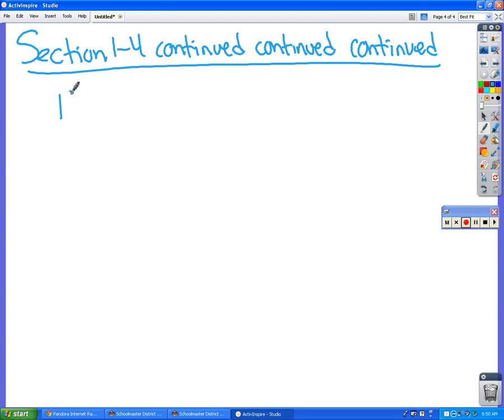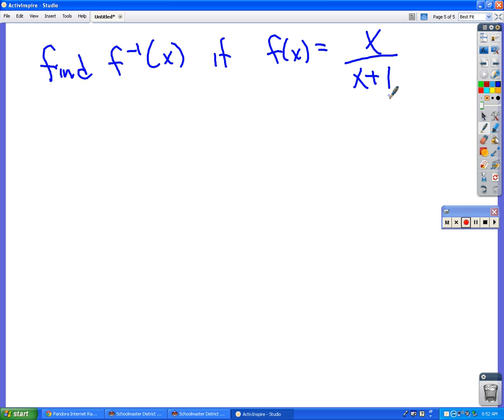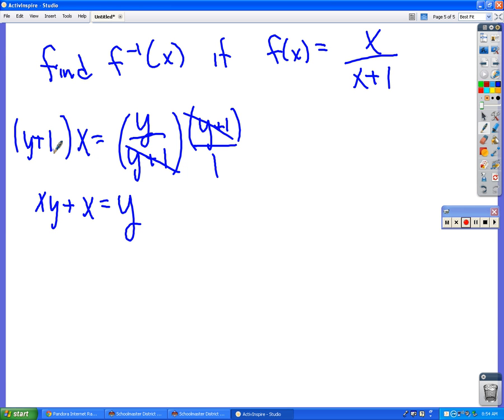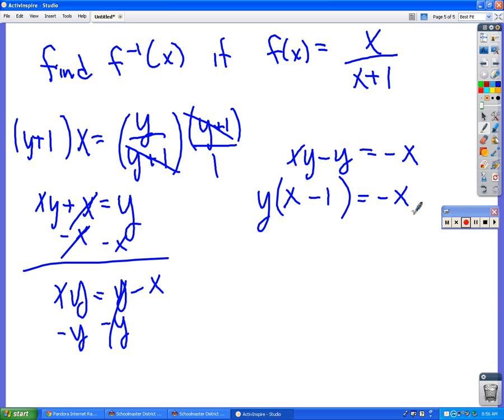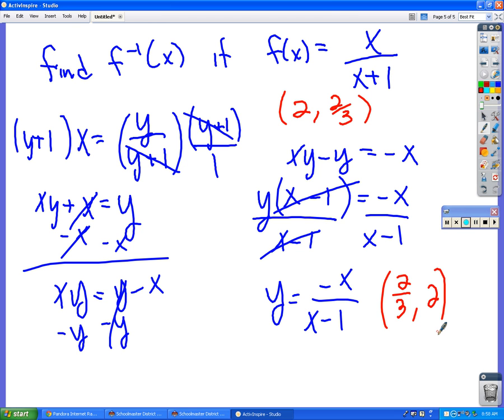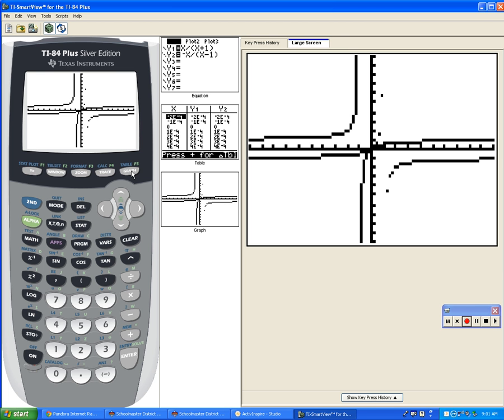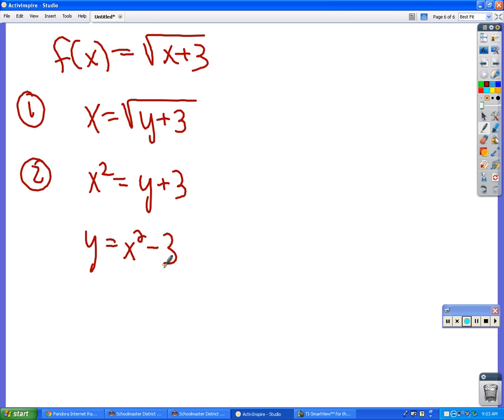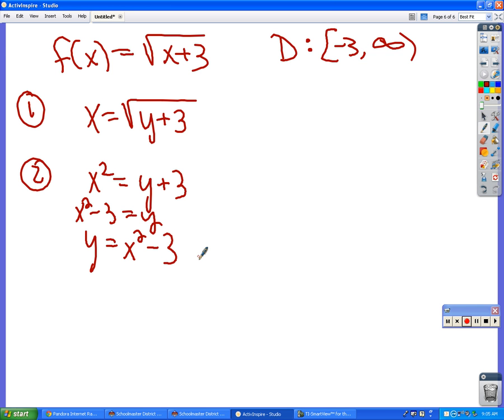math analysis notes 9 6 12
Notes on finding inverse functions